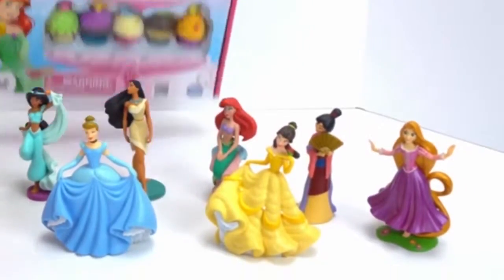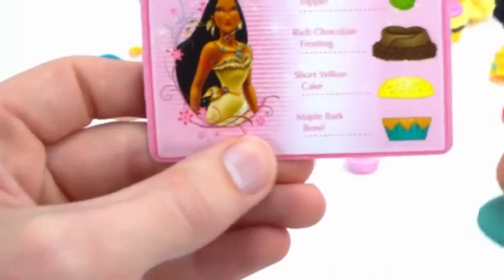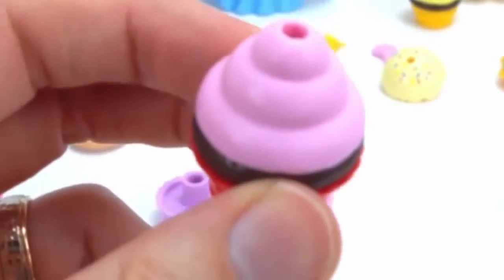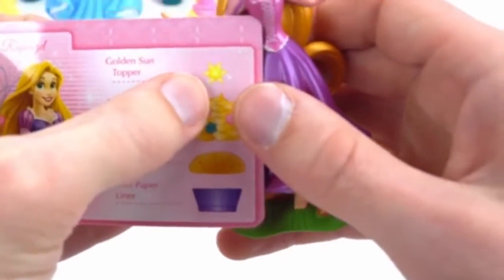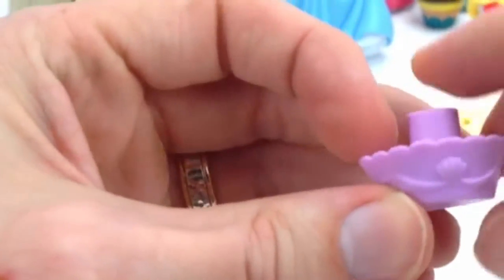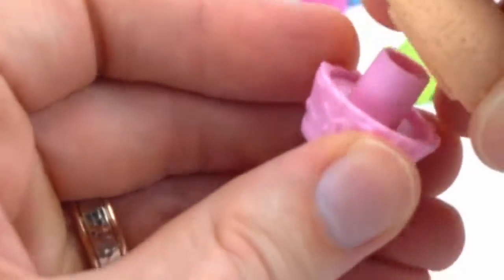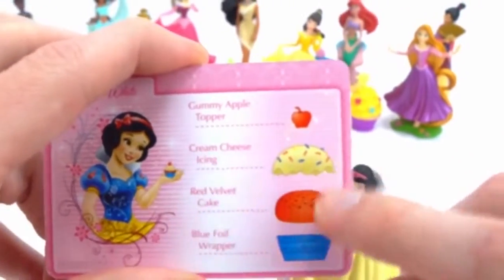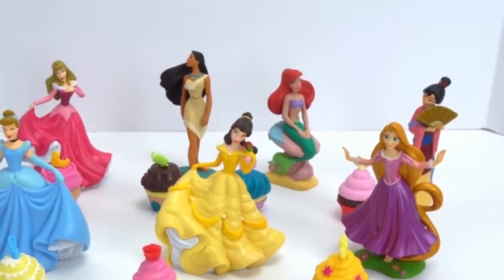There's no Wrong Way to Eat a Kids' toys. Good to the Last Kids' toys.